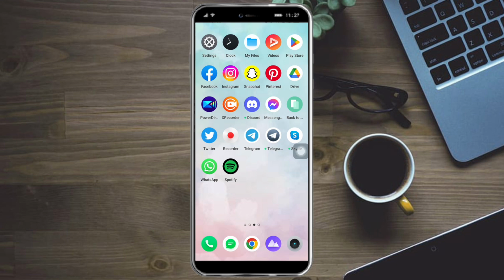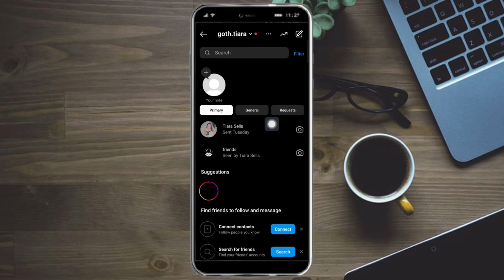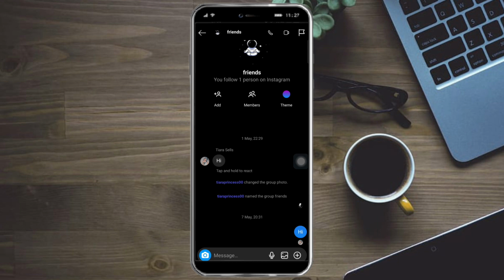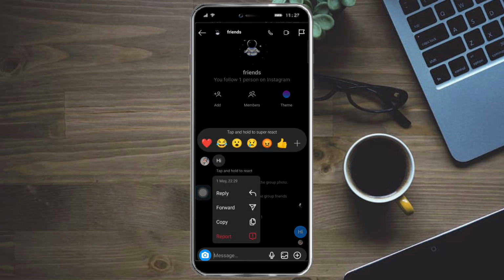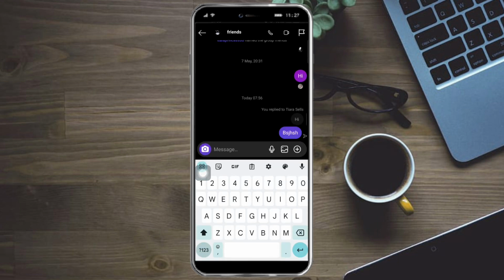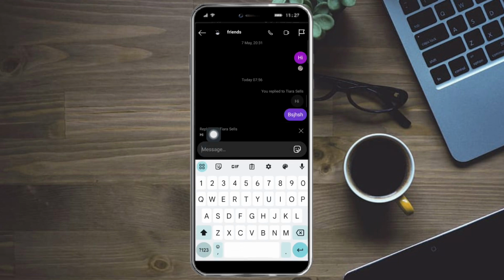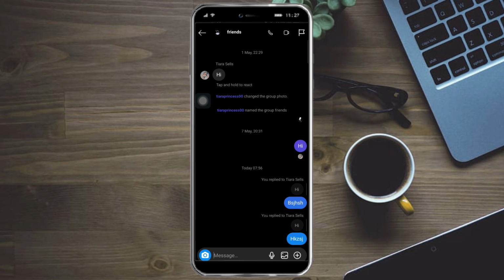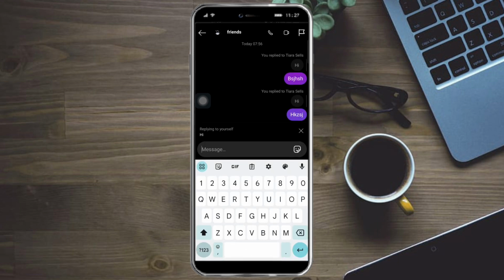How To Reply To A Specific Message On Instagram 2023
Hey there, Instagram enthusiasts! 📸 Welcome to our lively and exciting tutorial on "How To Reply To A Specific Message On Instagram 2023." 💌 If you've ever felt lost in the vast Instagram messaging universe, fret not – we've got your back! 😎 In this video, we'll teach you the ins and outs of responding to a specific message like a pro! 💪

Have you ever struggled to find the perfect reply option on Instagram messages? 🤔 Fear not! Our step-by-step guide will show you how to easily locate and utilize the reply feature, leaving you feeling like a tech-savvy wizard! 🧙‍♂️ No more searching for that elusive reply button – we've got the solution!

Say goodbye to those moments of accidental ghosting because you missed a message! 👻 With our expert tips, you'll be able to master the art of swift and clever responses, impressing your friends and followers alike! 🎉

But wait, there's more! We know how frustrating it can be when the Instagram message swipe reply feature suddenly decides to go on vacation! 🏖️ Don't worry, we've got the scoop on how to fix it in 2023! 🚀

In this fun-filled tutorial, you'll learn:
🔹 How to locate and use the reply option on Instagram messages.
🔹 How to reply to a specific message on both iPhone and Android devices.
🔹 Troubleshooting tips for when the Instagram message swipe reply feature acts up!

We've jam-packed this video with the best strategies and secrets to help you become a messaging maestro! 🎓 So, grab your favorite snack 🍿, sit back, and get ready to level up your Instagram messaging game!